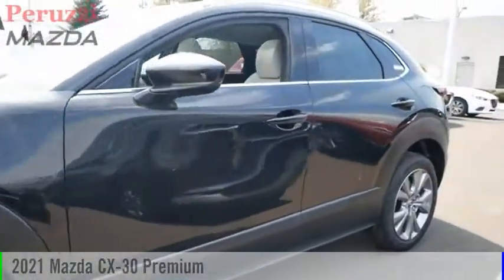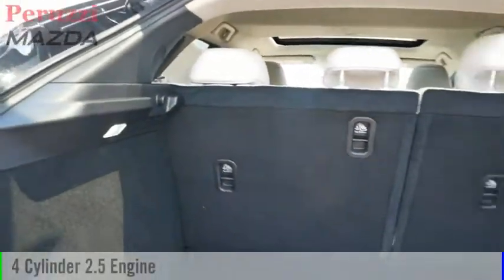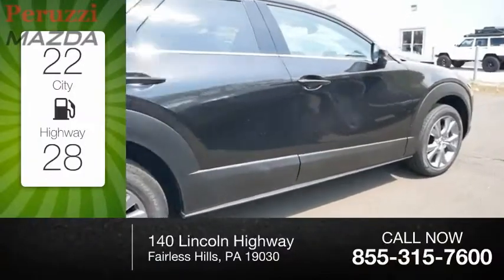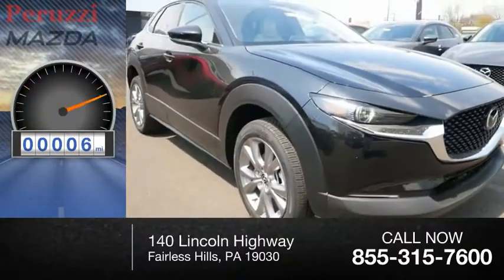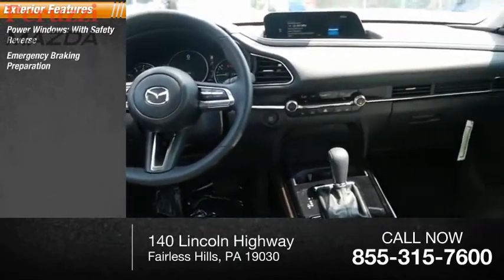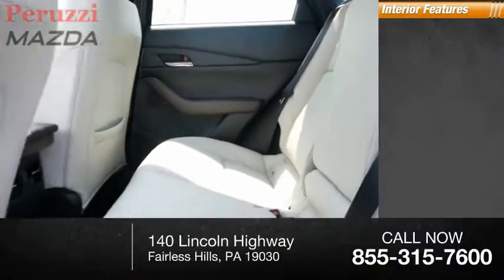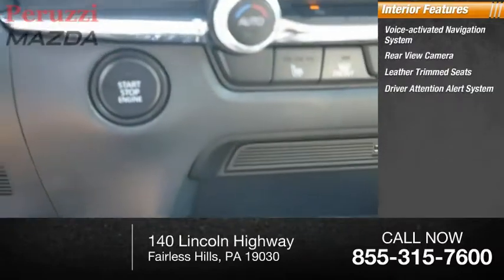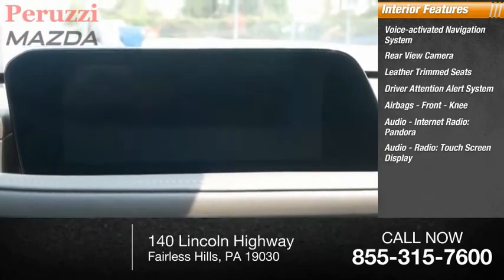2021 Mazda CX-30 Fairless Hills PA 217537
2021 Mazda CX-30 Premium

Peruzzi Mazda
140 Lincoln Highway